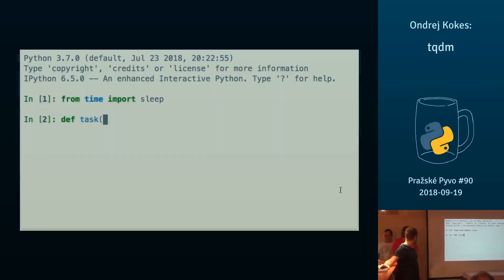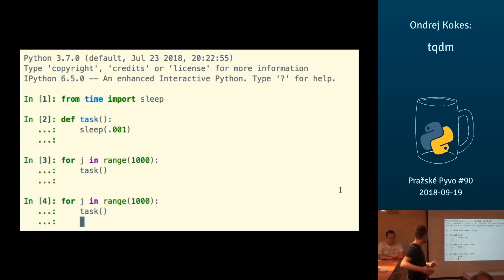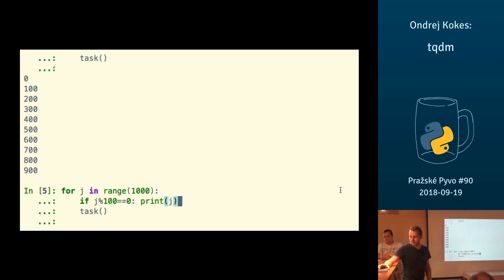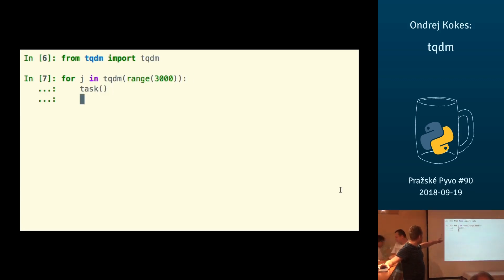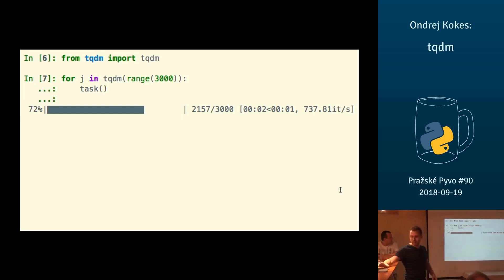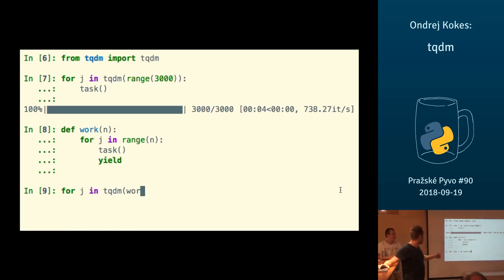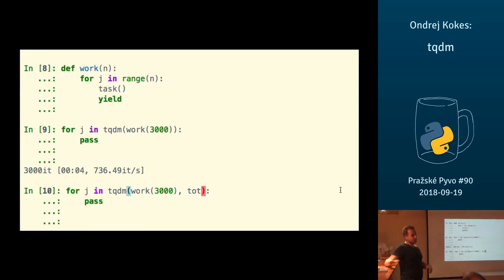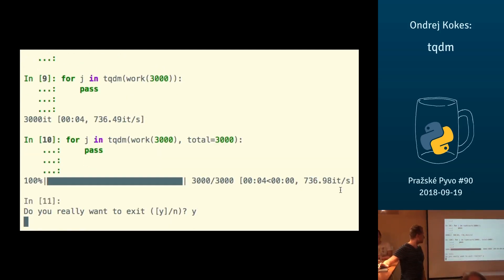⚡ Ondrej Kokes – tqdm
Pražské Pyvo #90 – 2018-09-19